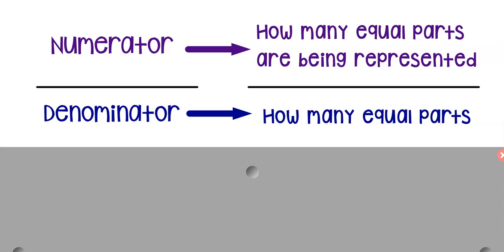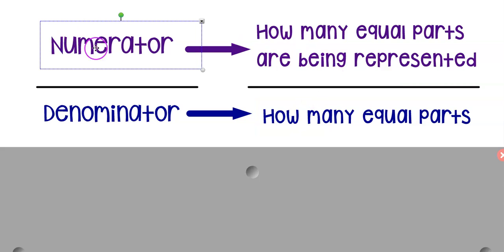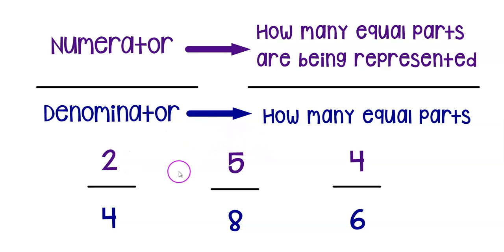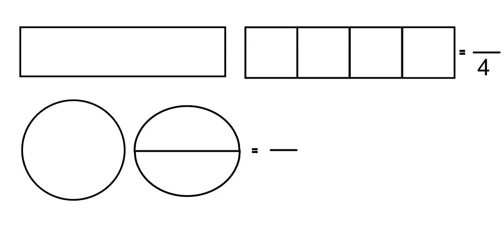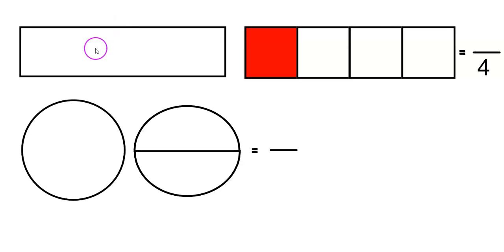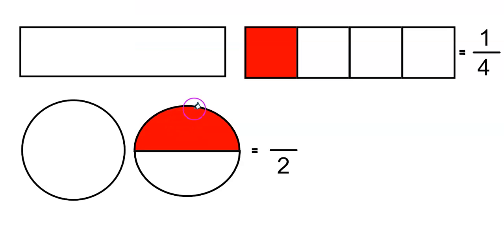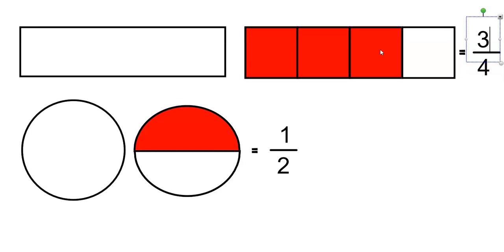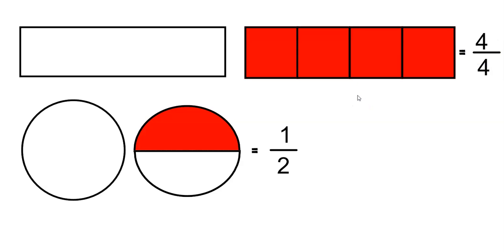Introduction to Fractions